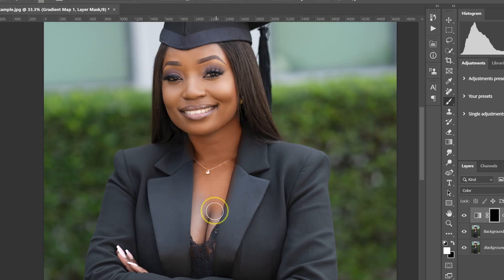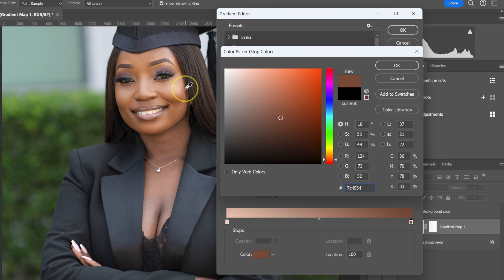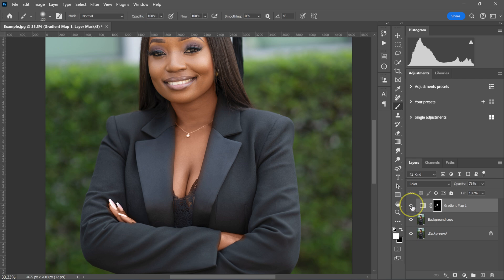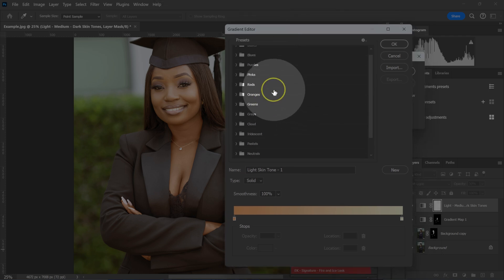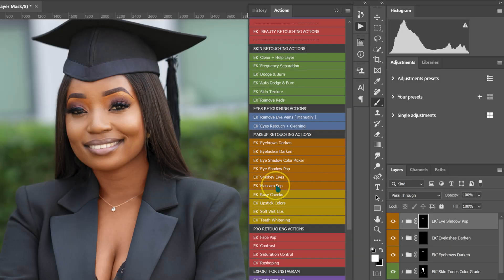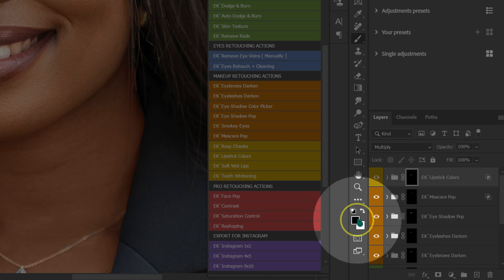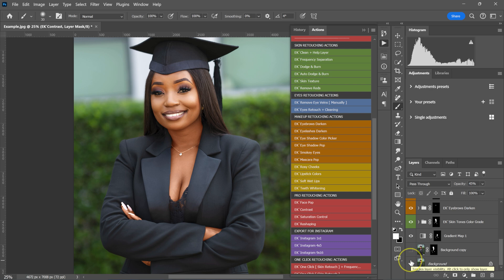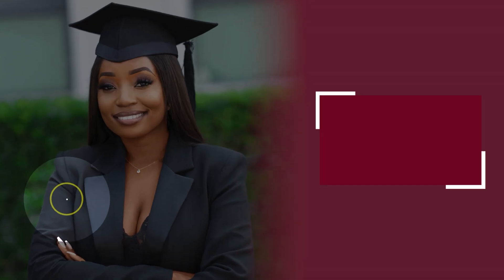Easy Color Grading for Perfect Skin Tones in Photoshop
In this tutorial, I will show you how to easily match skin tones and achieve perfect and uniform skin color in your photos using Photoshop. You will learn a quick and easy method for color grading in Photoshop to make your photos pop and how to add color and depth to your photos, making them look more 3D.

Table of Contents:
00:00 - About This Tutorial
00:09 - How To Match Skin Tones in Photoshop
05:58 - How To Get Perfect Skin Tones in Photoshop
08:01 - How To High End Retouch Skin In Photoshop
12:30 - How to Easily Color Grade in Photoshop for 3D Pop
14:53 - Do This Next!

INTRO
▶ Main Light
▶ Background Light
▶ Rim Light
▶ Recording Interface
▶ Regular Stand
▶ Camera Stand

CHECKOUT ▶ GEAR I USE FOR PHOTOS & VIDEO